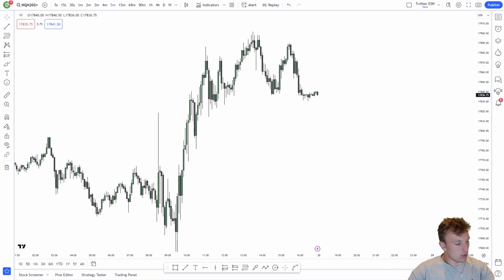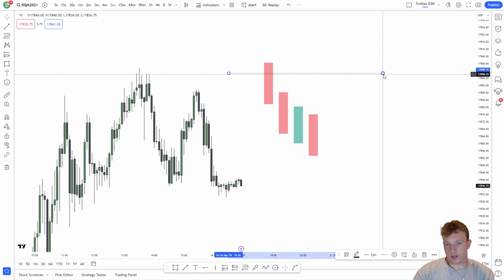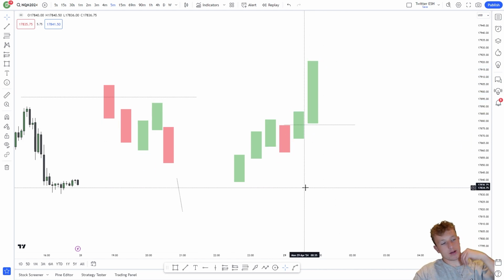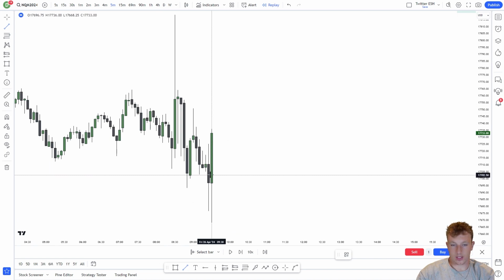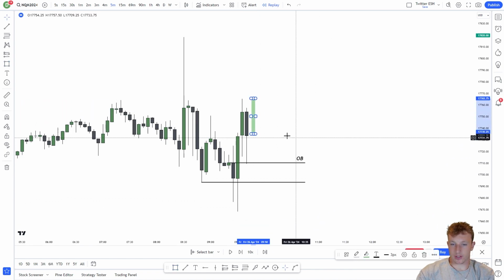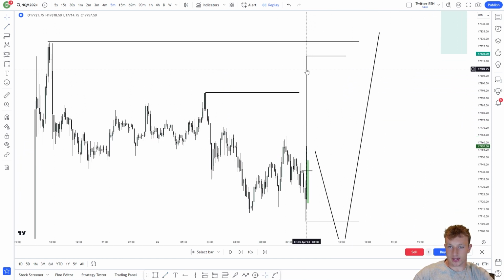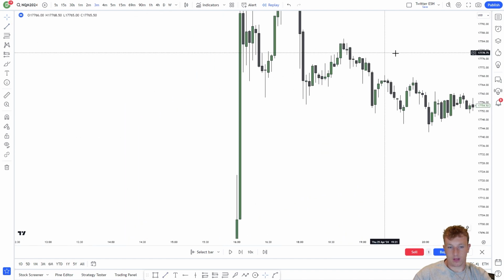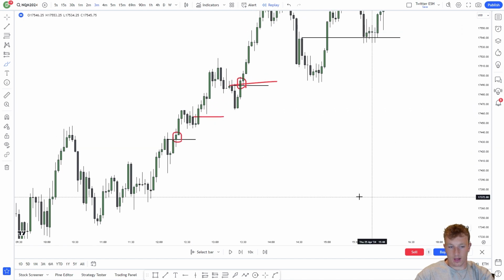Orderblocks | Bootcamp Ep. 25